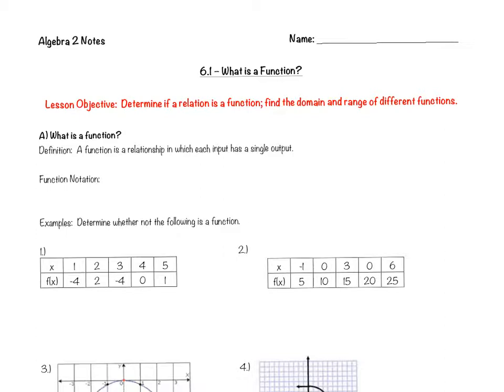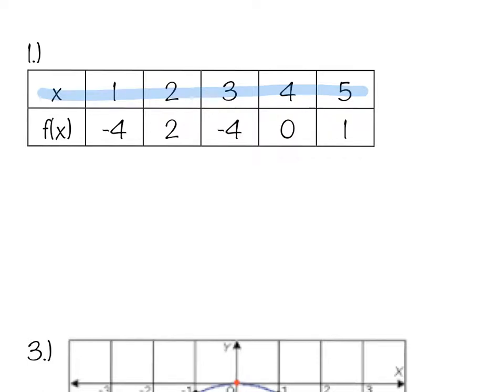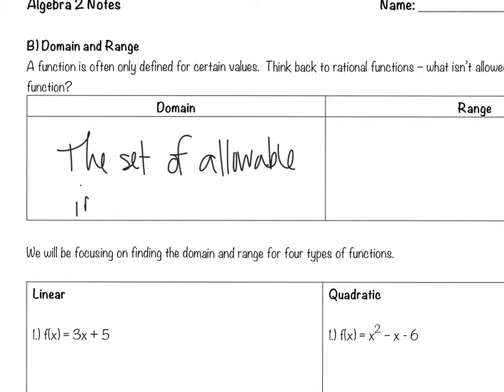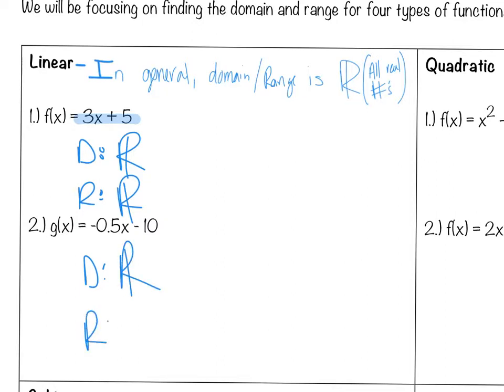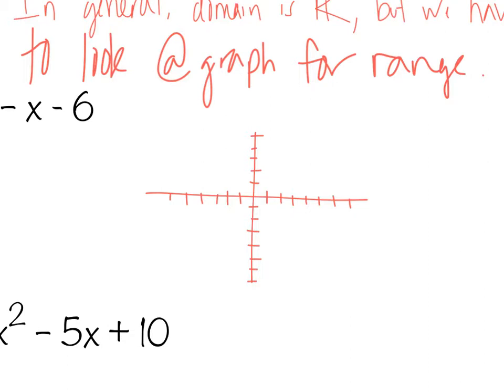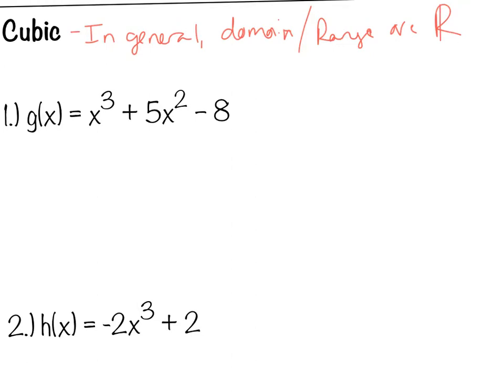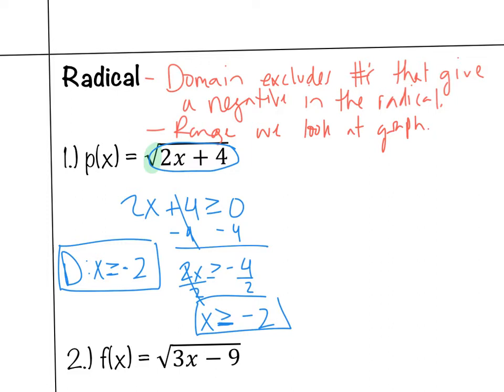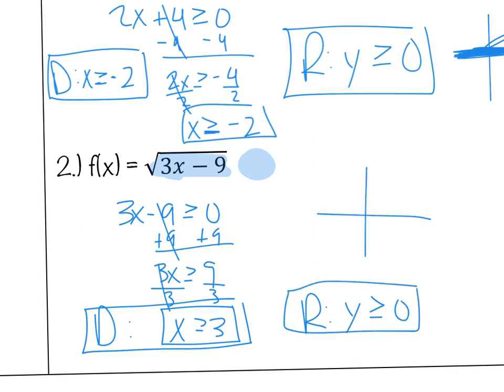Functions & Domain_Range